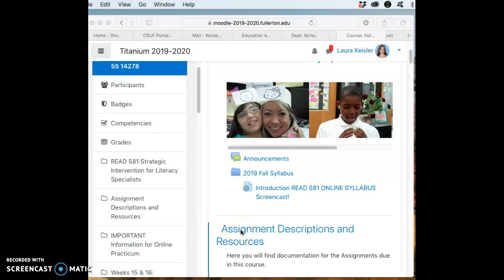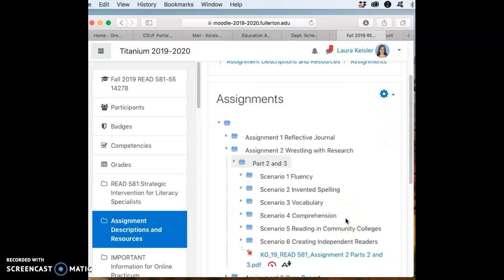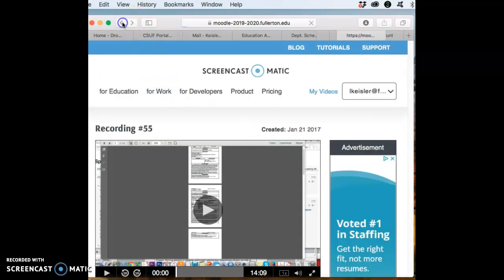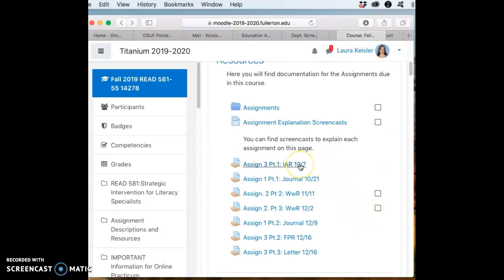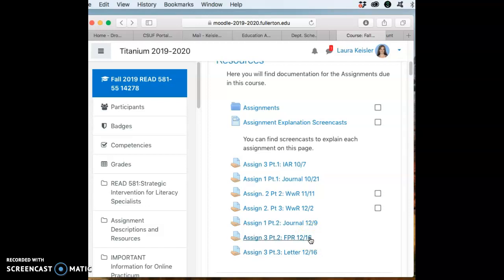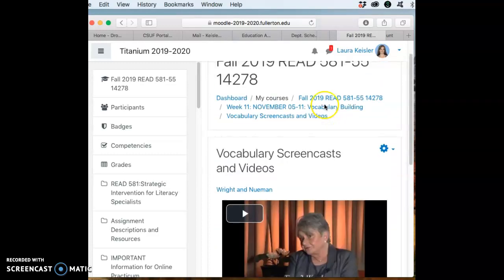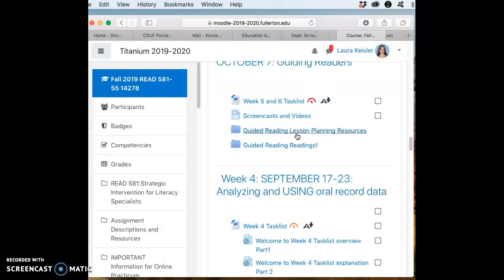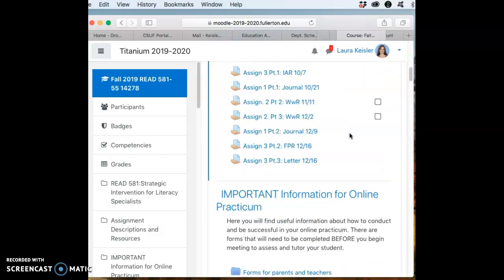READ 581 Week 5 Updates